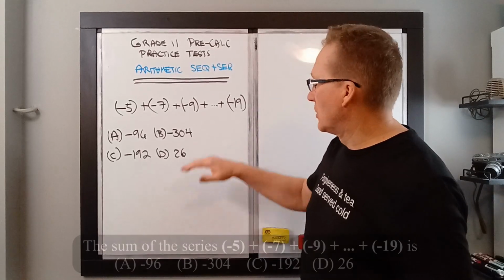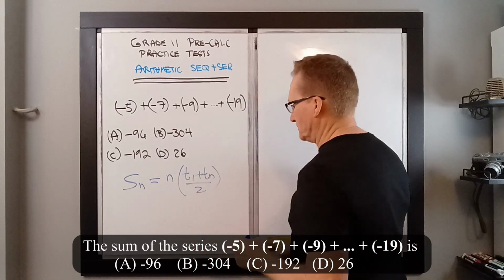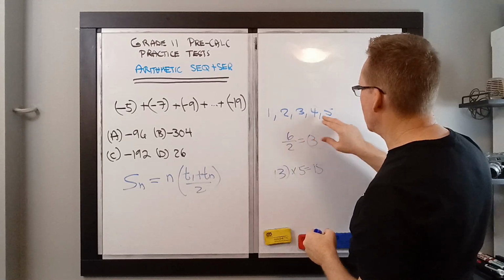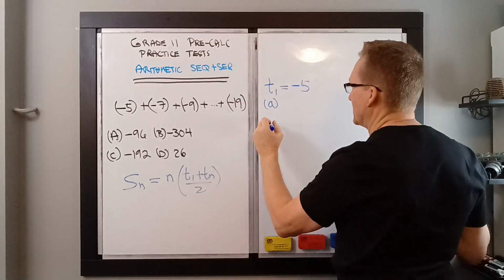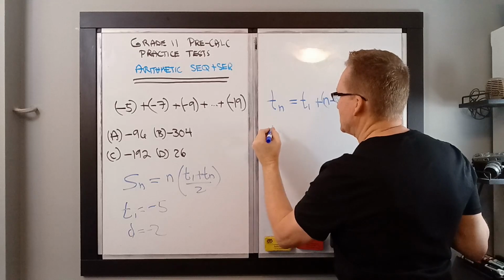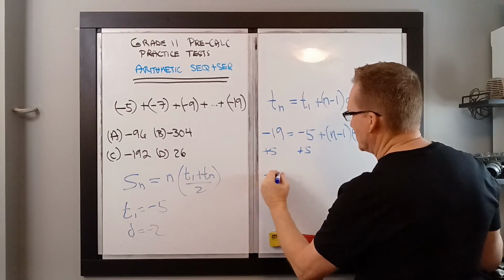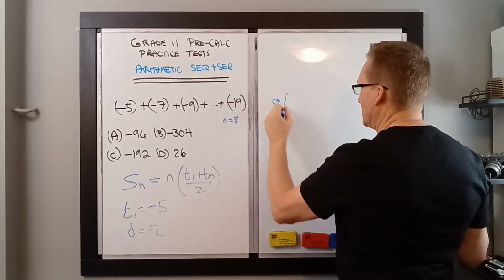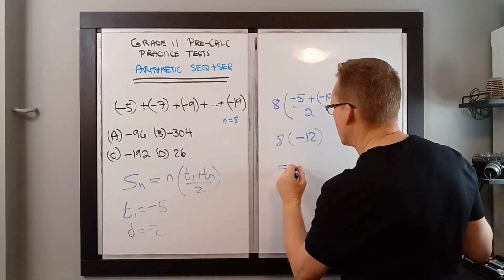Find the sum of this series -5 + -7 + -9 + … + (-19)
Adding up an arithmetic series can be done by the brute force method, or by discovering the formula for the general term first.